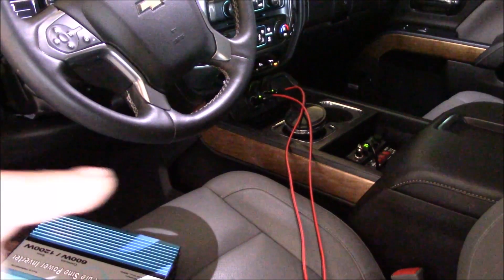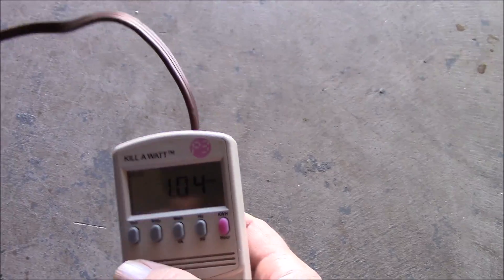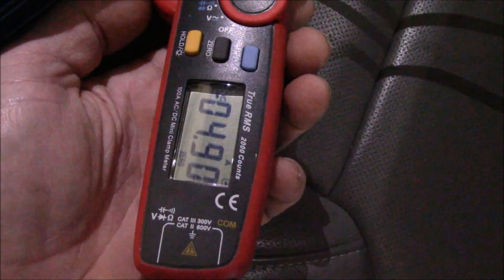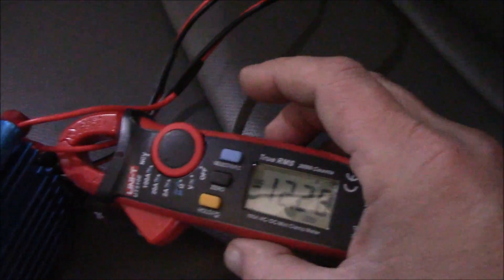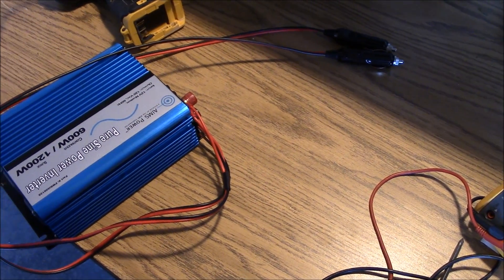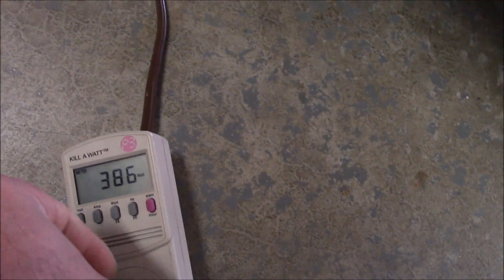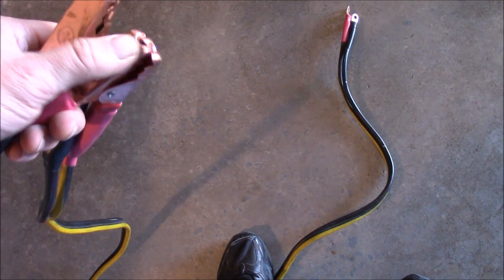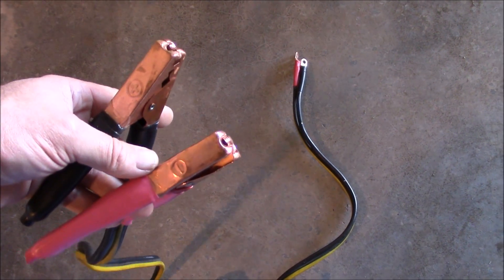👎 Testing two DIY homemade 12v inverter power cables (not impressed with either)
Learned what NOT to use/do with this test. I think for very low power use (like, maybe 200 watts) these cables might be alright. However, there was A LOT of heat at 300 watts on those dual outlet cables. I also think the jumper cables are junk...either copper clad aluminium, old, or whatever. The ends even got warm. So, wasn't comfortable operating them over 380 watts. I do have another idea that might work w/o going direct wire to the batteries. However, the best way to hook a 12v PSW inverter like this to a car/truck is to do direct wire (pure copper wires and thick gauge) to the battery with the truck running.